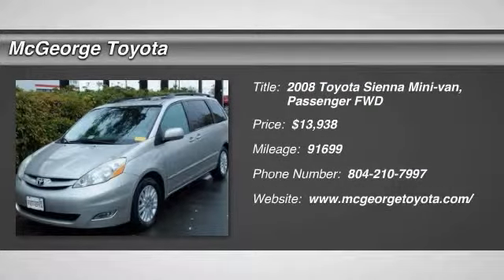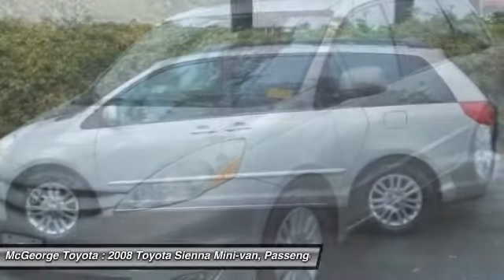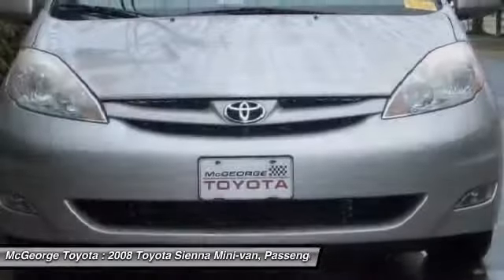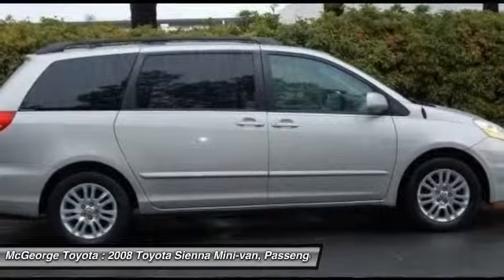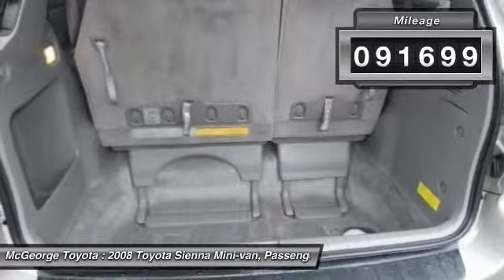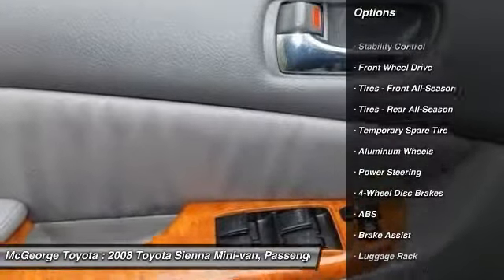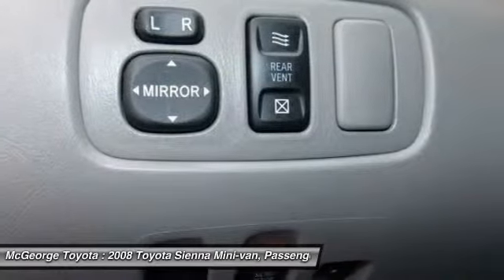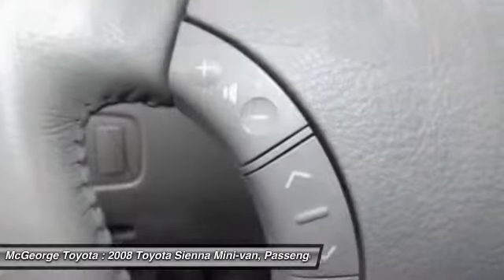2008 Toyota Sienna 220278A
2008 TOYOTA SIENNA Richmond, VA
Stock# 220278A

McGeorge Toyota
9319 West Broad Street

2008 Toyota Sienna XLE in Silver, Hot Options include:, Leather Seats, Heated Seats, Power Sunroof, 3rd Row Seating, Passed Rigorous Safety Inspection Performed by Certified Technician, Lifetime State Inspections, and 1 Year Free Oil Changes.

This 2008 Sienna is for Toyota fanatics looking everywhere for a great one-owner creampuff. With plenty of passenger room, you won't have to worry about being cramped when it's more than just you in the van. It scored the top rating in the IIHS frontal offset test.